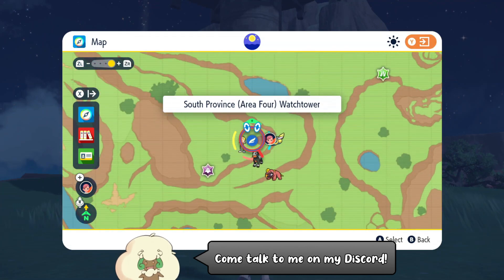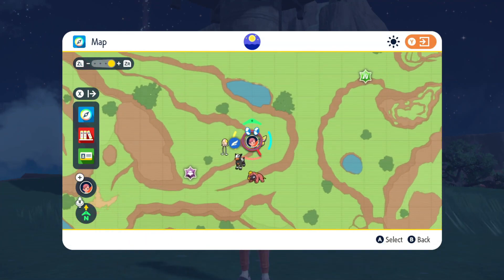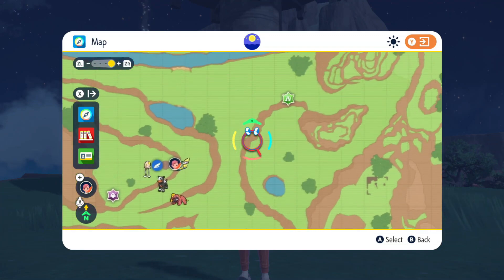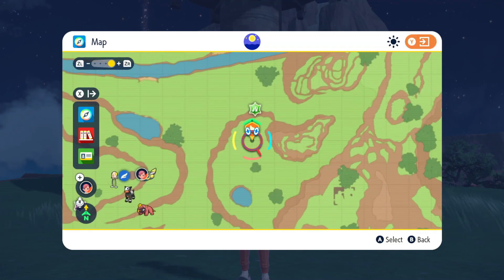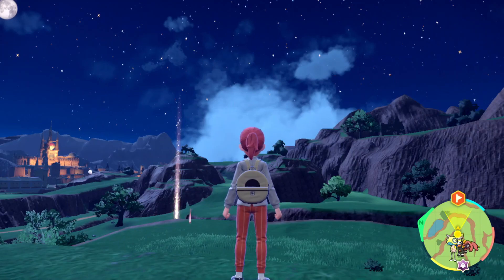How to Catch Rufflet - Pokémon Scarlet & Violet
This video shows where to find Rufflet in Pokémon Scarlet & Violet.